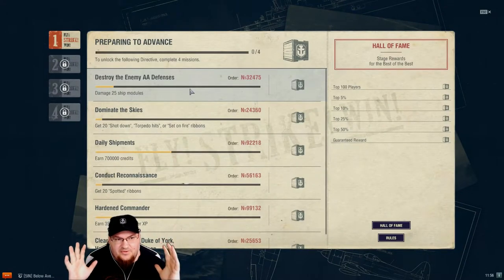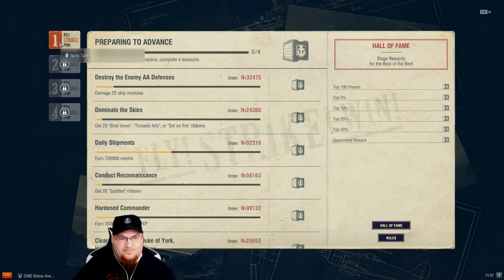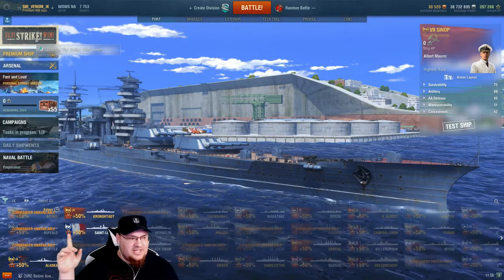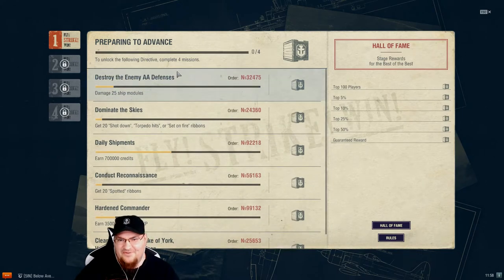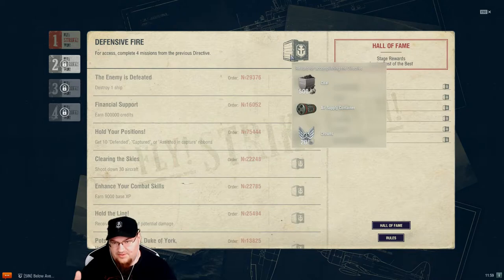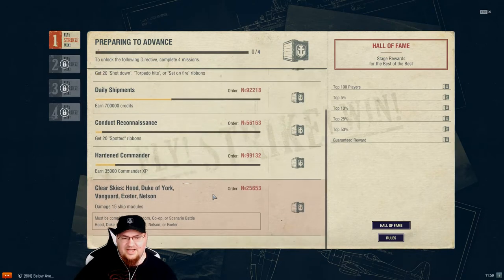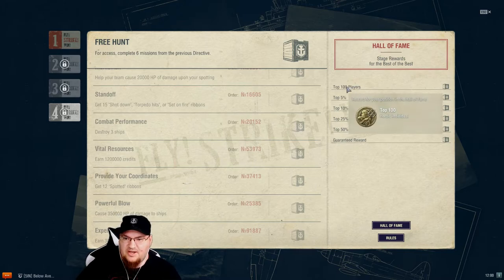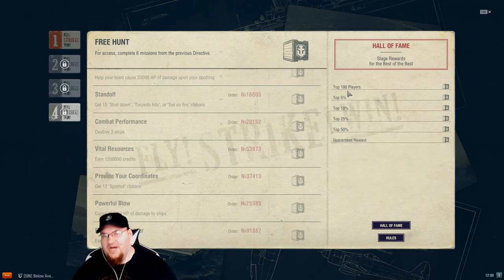world of warships how to fly strike win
730 pm us central time every day

in this episode i explain how you  get involved with fly strike win